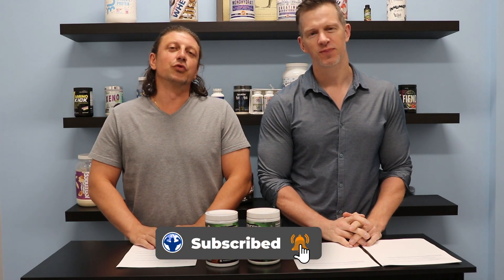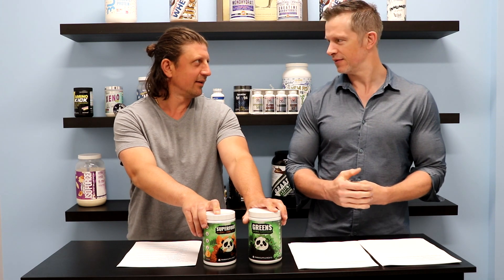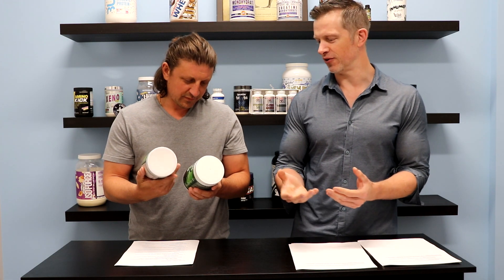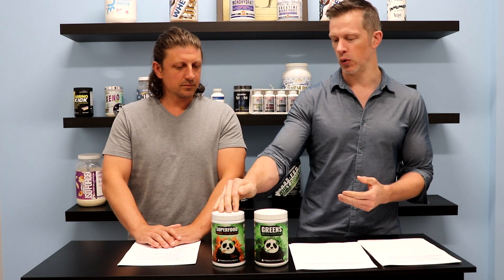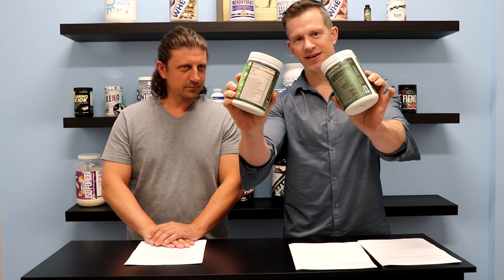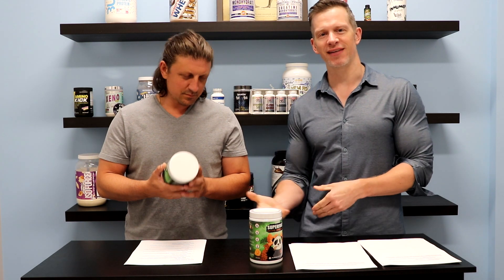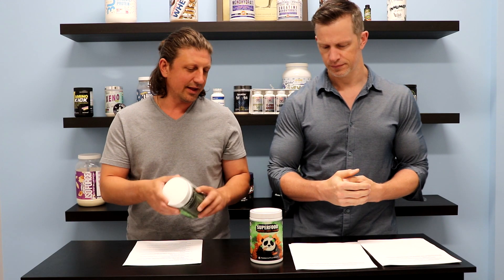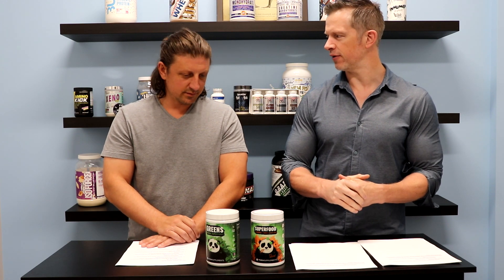Panda Supps Superfood vs Greens Product Overview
Buy Panda Superfood